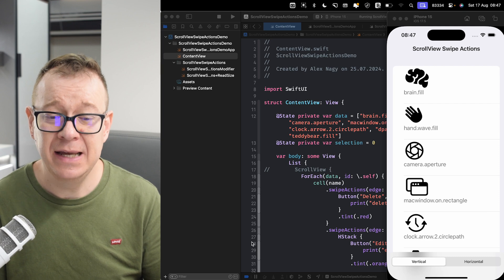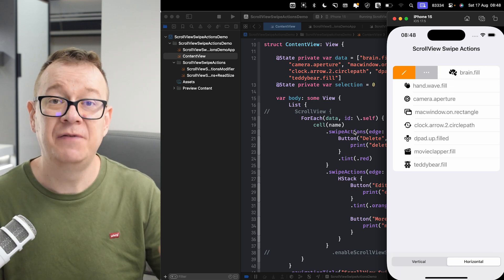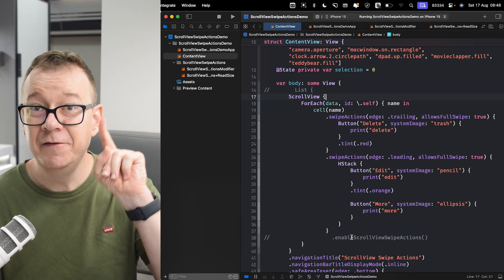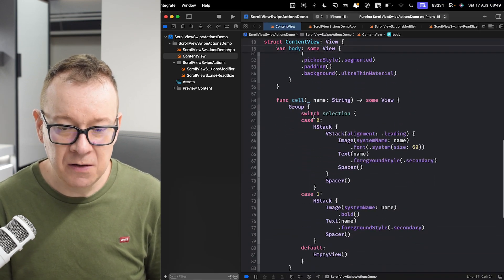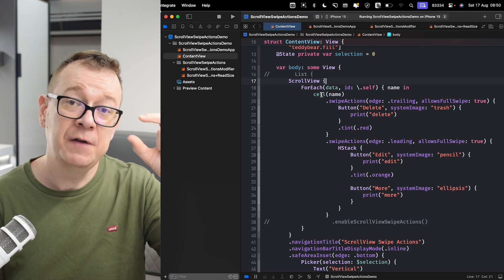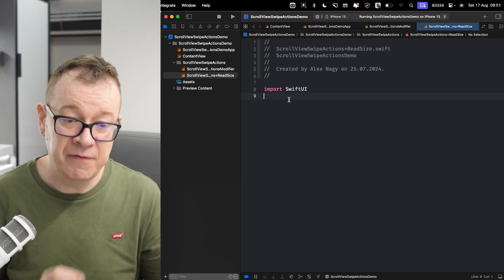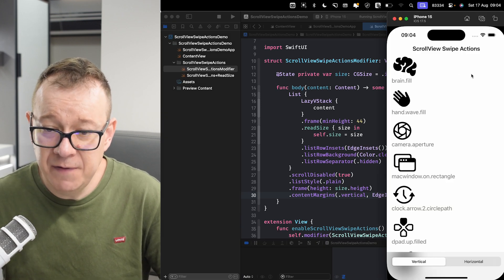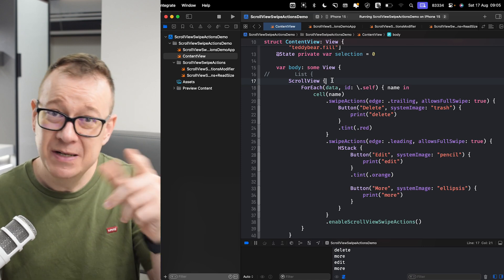Master Swipe Actions in SwiftUI ScrollView: A Step-by-Step Guide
In SwiftUI, the `ScrollView` component does not come with built-in swipe actions because SwiftUI emphasizes simplicity and modularity. This approach allows for greater flexibility, but it also means that certain functionalities, like swipe actions, are not available out of the box. For those who need this feature, it can be challenging to implement from scratch.

Fortunately, this video provides a step-by-step guide on how to add swipe actions to a `ScrollView` in SwiftUI, making it easier to enhance your app with this common interactive feature.